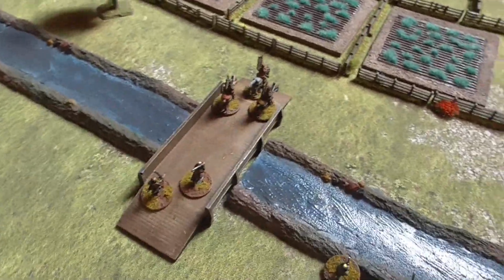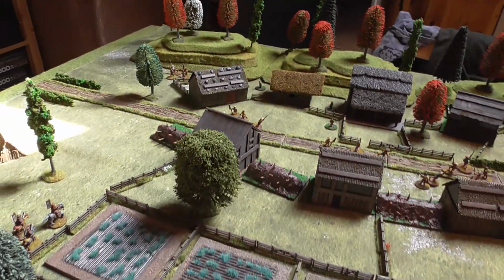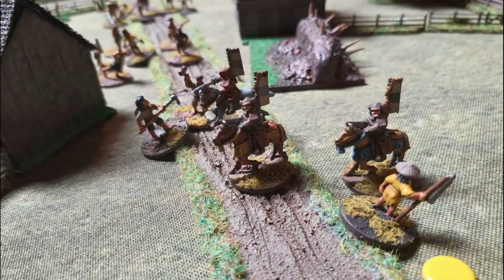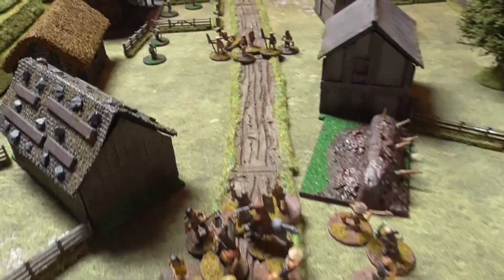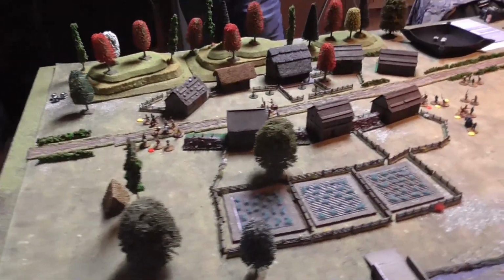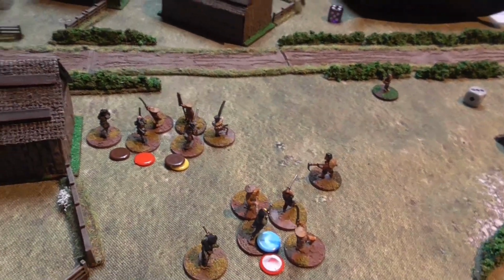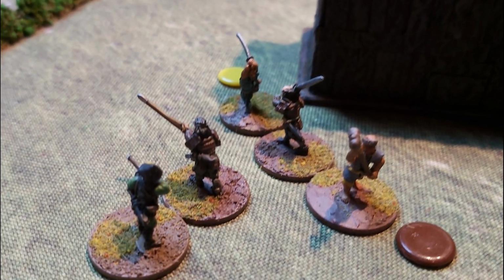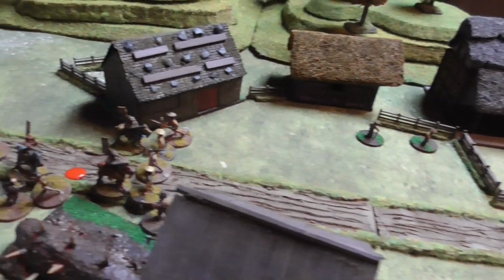The Seven Samurai: Ronin AAR | Storm of Steel Wargaming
Dean and I recently played a game of Ronin by Osprey games based on the Seven samurai film by Akrira Kurosawa. This AAR is a brief video of the game.